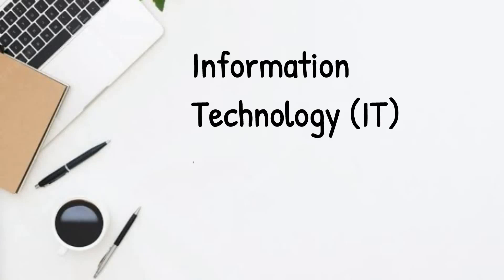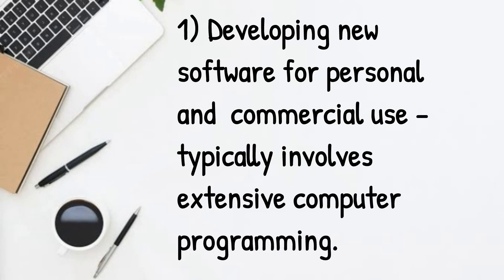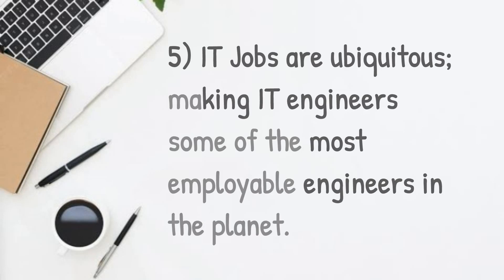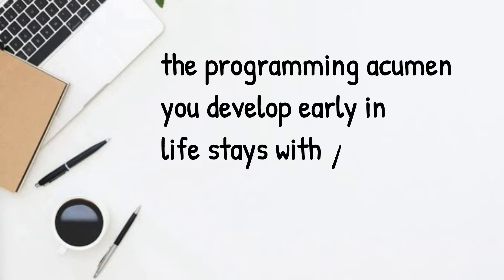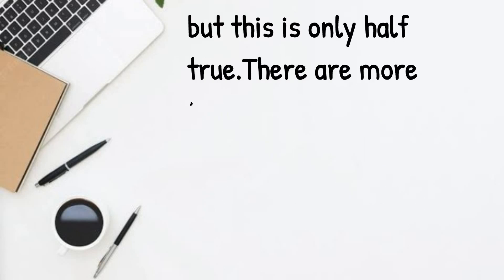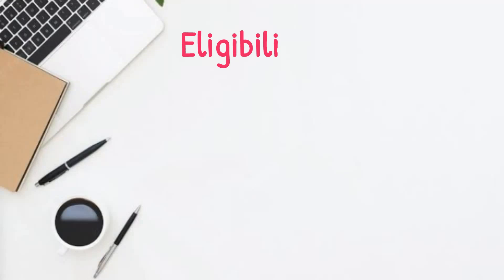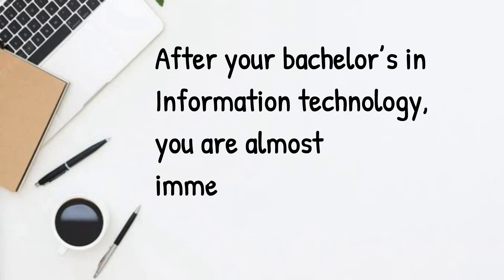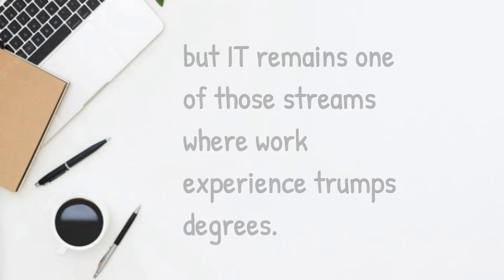IT-Information technology Engineering as a career option